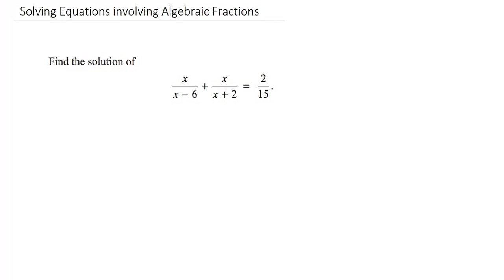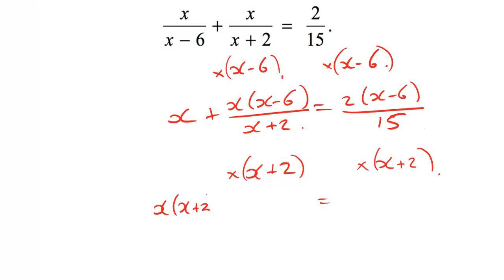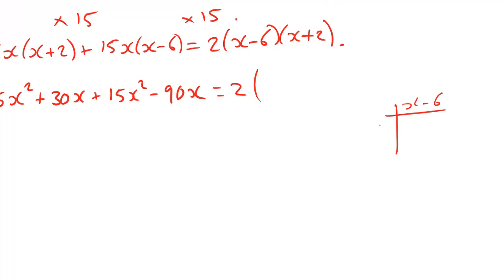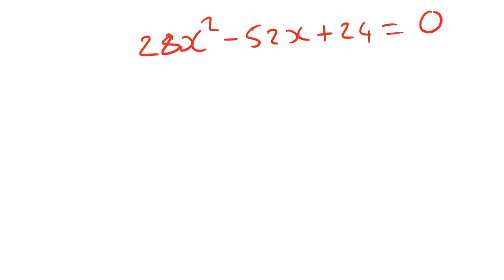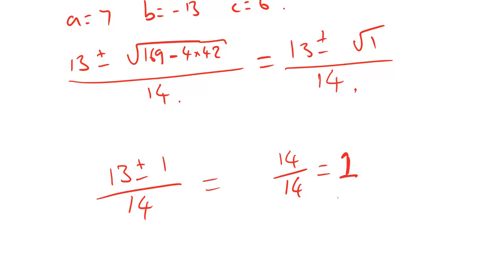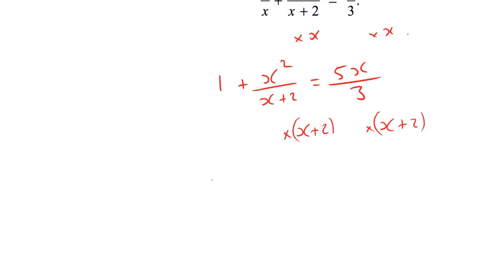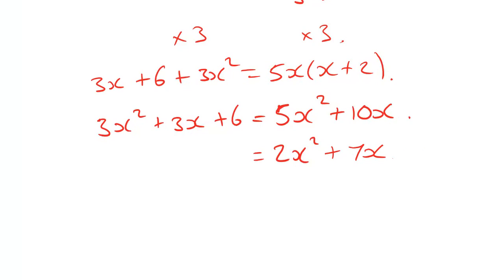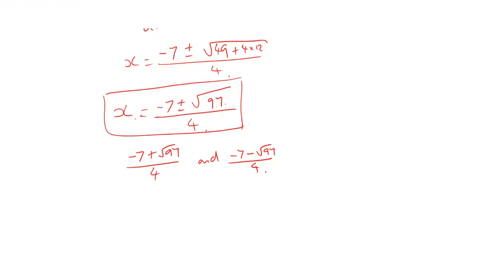Equations involving algebraic fractions and quadratics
This video gives two examples of how to solve complex equations. First, the equations are rewritten without fractions, then the quadratic formula is used to solve.